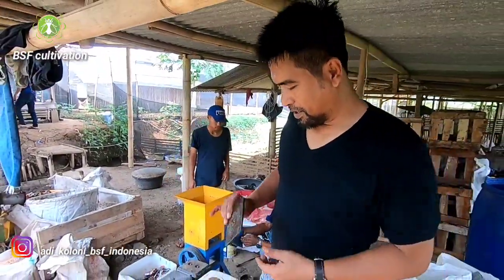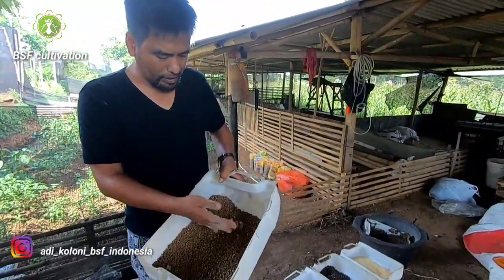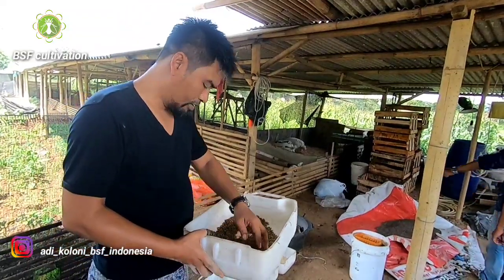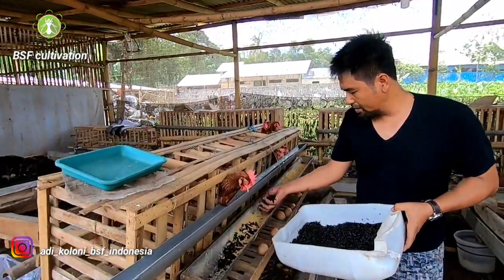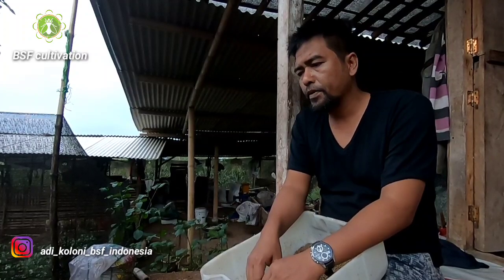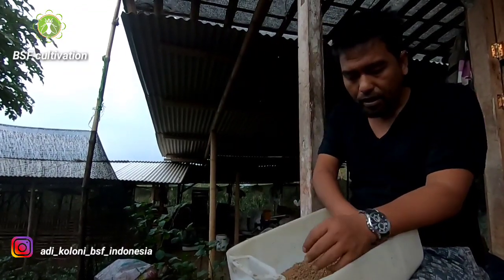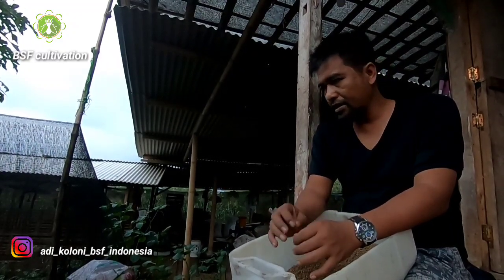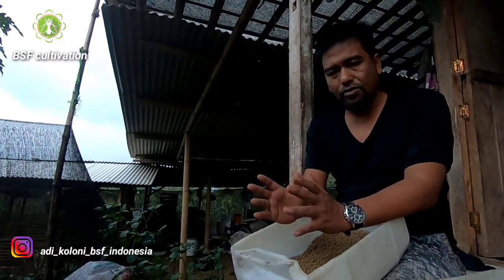making pellets, grinding maggot, shell, dead flies...